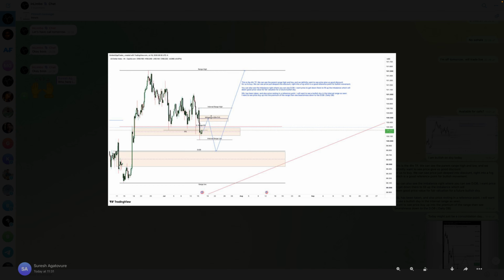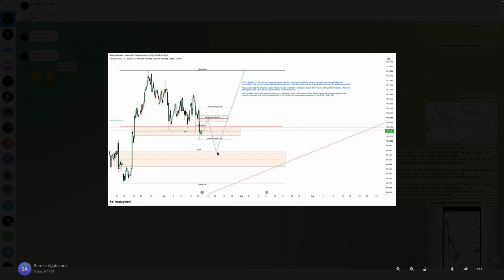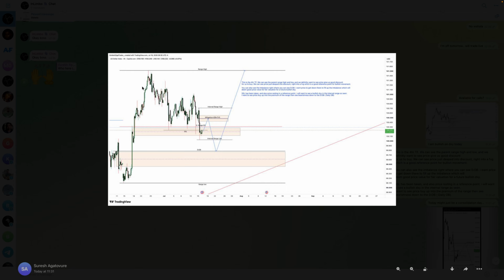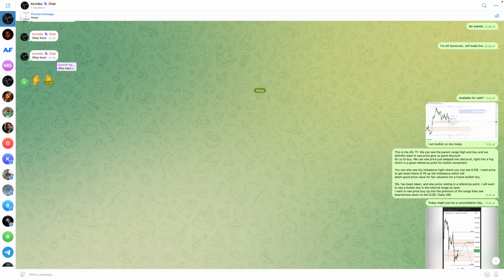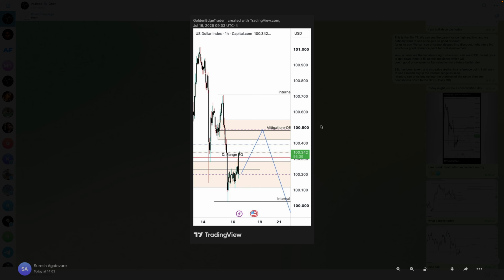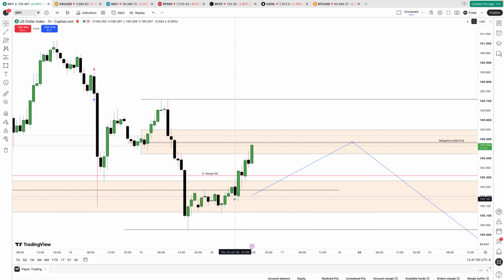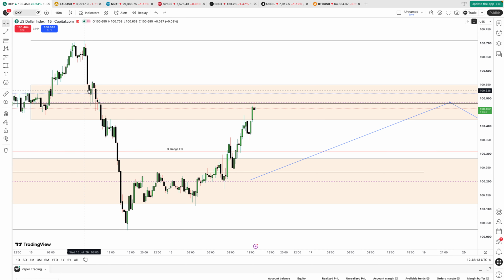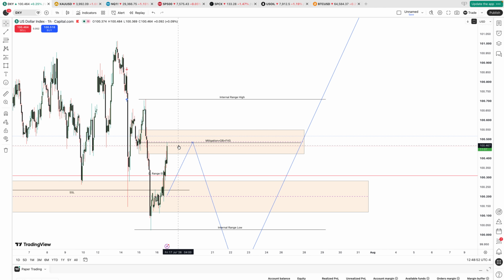DXY Trade Played Out Exactly As Planned | ICT Concepts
DXY Trade Breakdown | ICT Concepts | Real Analysis. Real Execution.

Today's trade on the US Dollar Index (DXY) played out almost exactly as I anticipated.

In this video, I walk through:

📊 My pre-trade DXY analysis
📍 The key liquidity levels I was watching
📈 Why I expected price to react from that area
🎯 My trade execution
✅ How the setup played out in real time
🔮 What I'm watching next

This channel is my personal trading journal. I'm documenting my journey as I continue learning and applying ICT (Inner Circle Trader) concepts in the live market.

I don't sell signals or claim to be a guru. I simply share my thought process, my wins, my losses, and the lessons I learn along the way.

If you're interested in:

ICT Concepts
Smart Money Concepts (SMC)
DXY Analysis
Forex Trading
Trading Psychology
Honest Trading Content

Did you catch this DXY move? What was your bias?